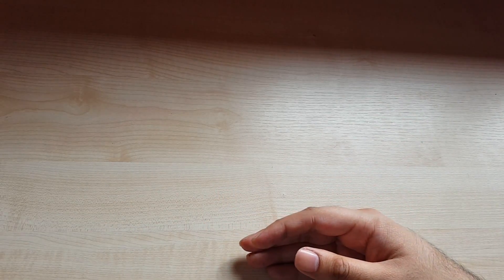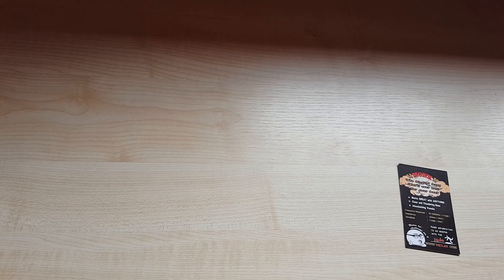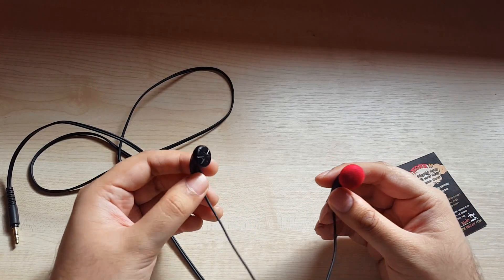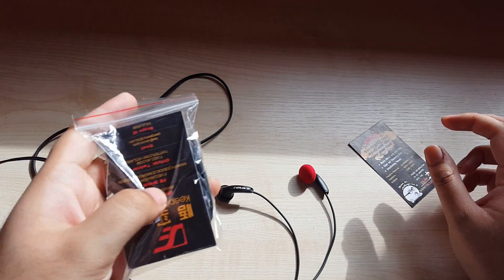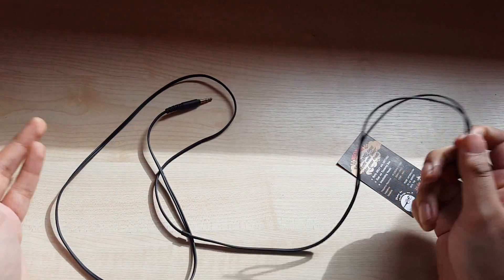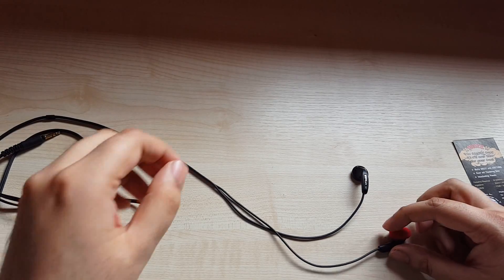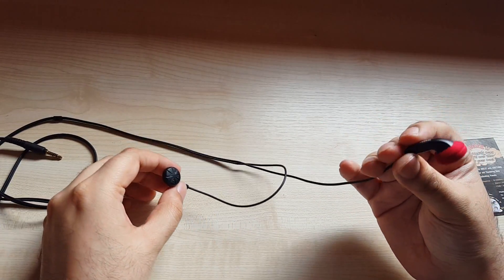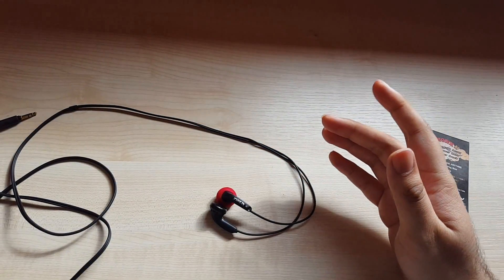Review: Venture Electronics VE Monk Earbuds